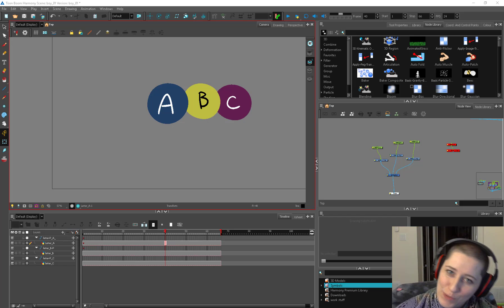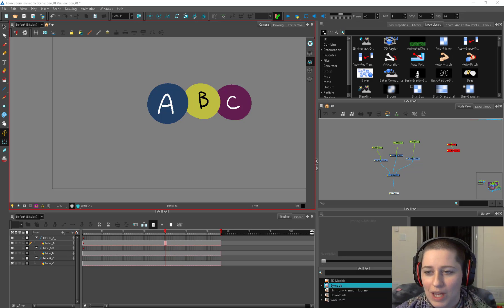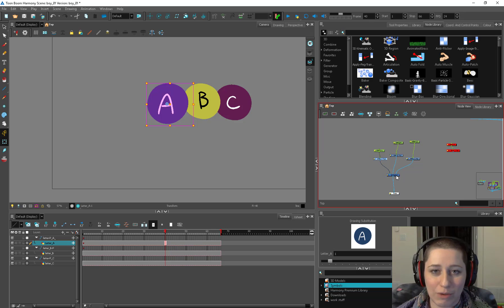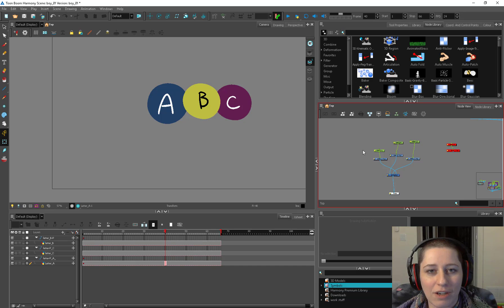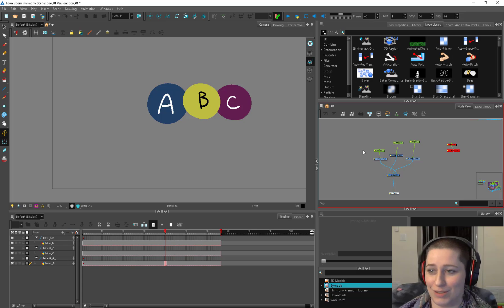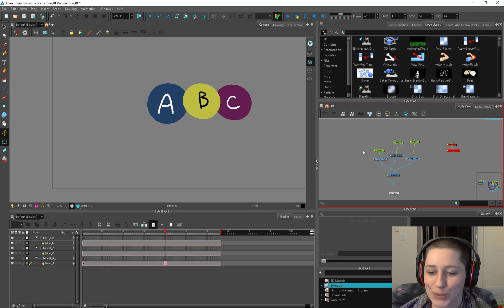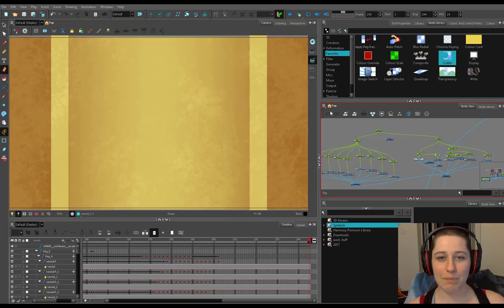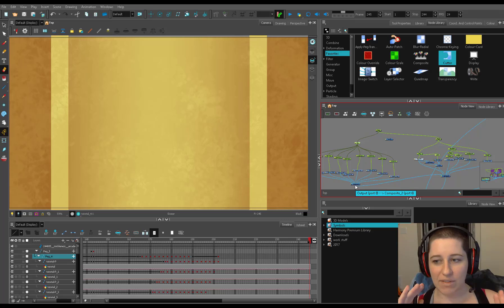000 intro to the Rigging Playlist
A quick intro about me and this toonboom harmony premium rigging tutorial series.
It's best to watch them in the order of the playlist if you're not proficient in the software already.
 I'm an animation generalist, working in Harmony for nearly 10 years.  This series is to help cut-out animators of all kinds to know how all this stuff works a little better.